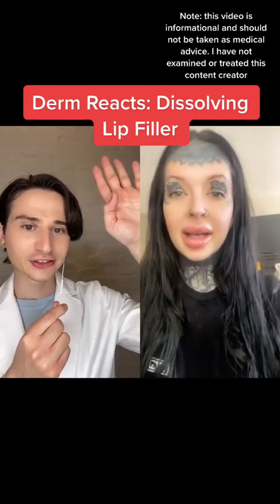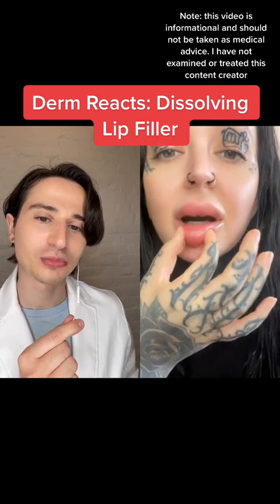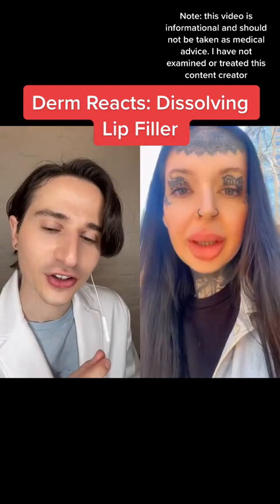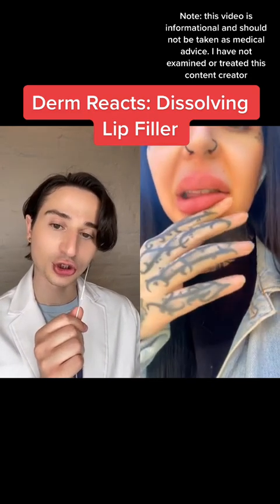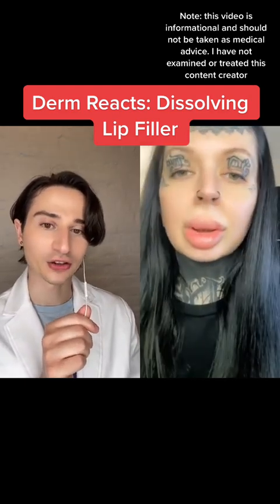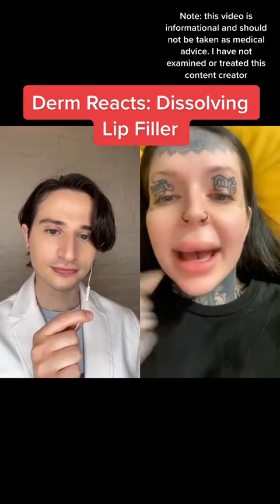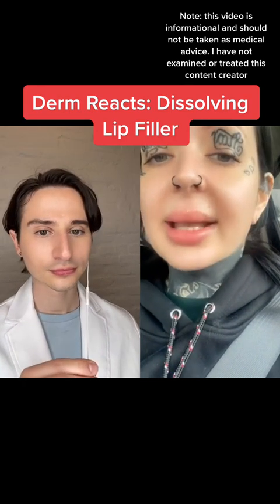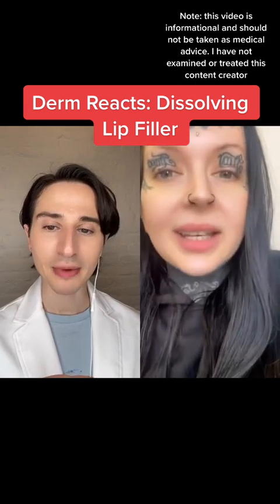Derm Reacts: Dissolving Lip Filler